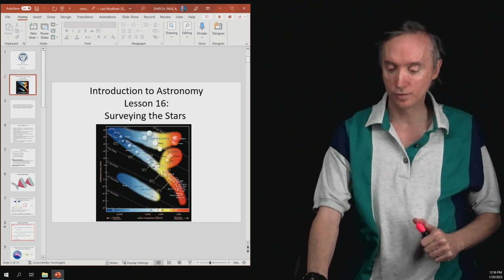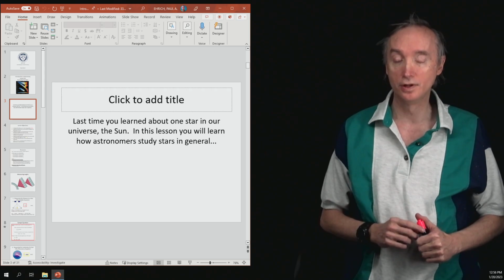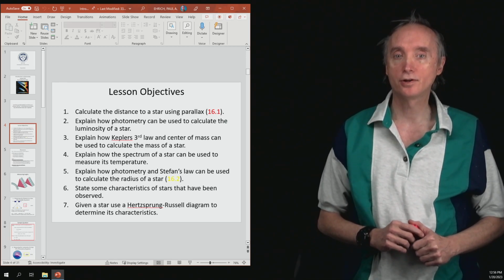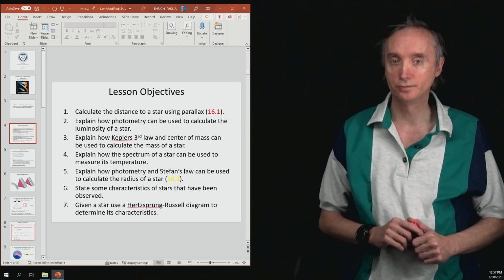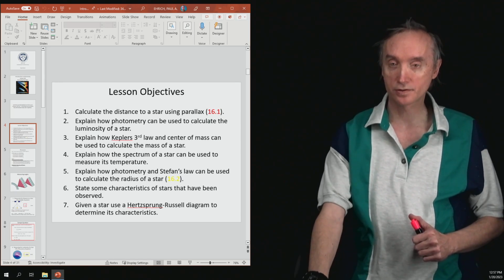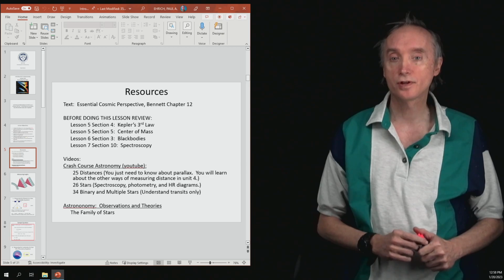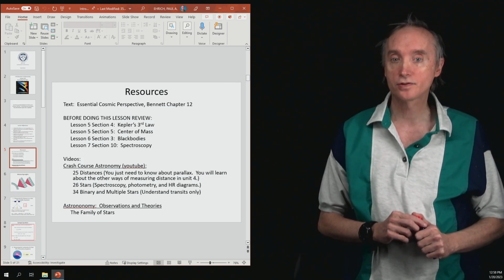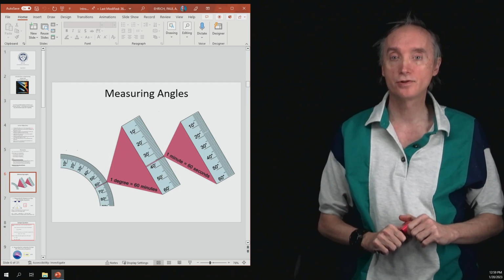Ast 16 1 Surveying the Stars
In this segment of lesson 16 you will learn how to measure a star's distance from Earth, mass, temperature and many more properties.  In this first segment you will learn the objectives and resources that are available.